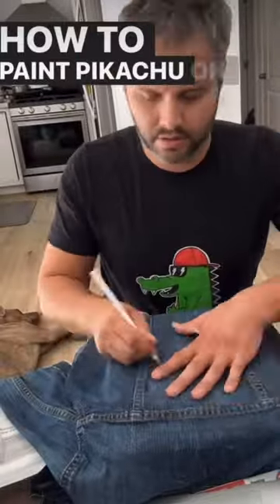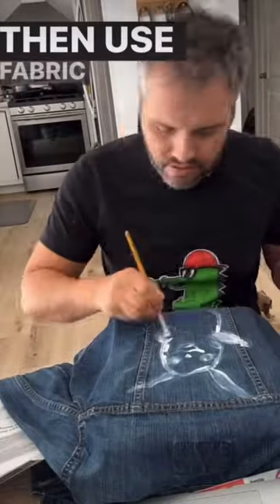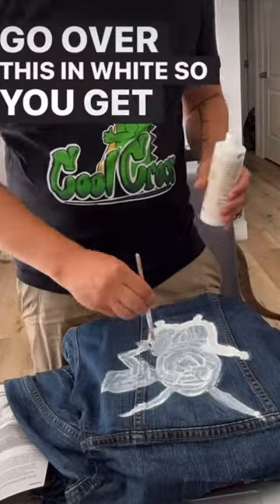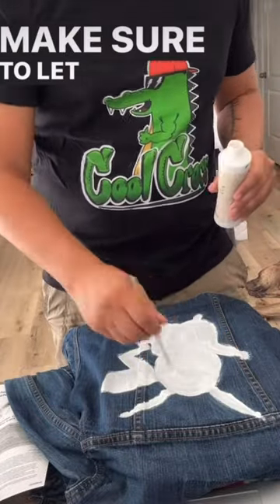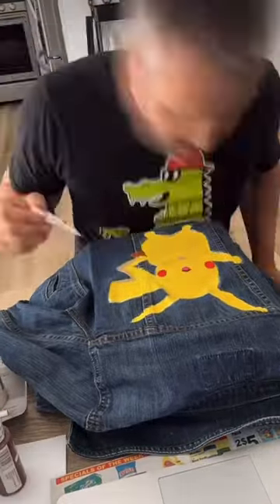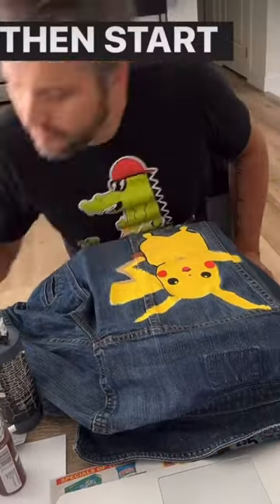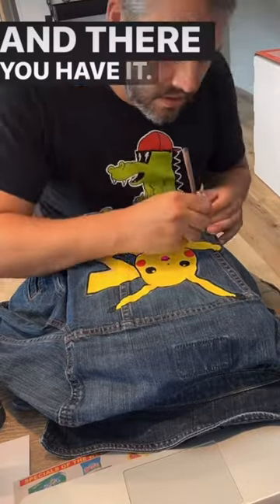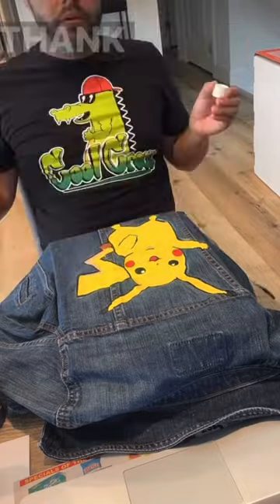Learn to paint custom clothing in under 1 minute!